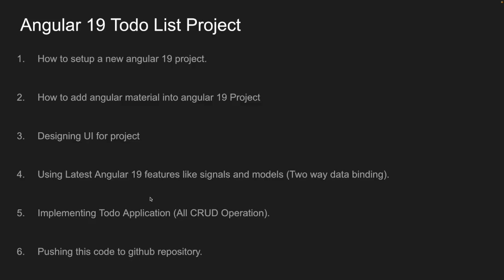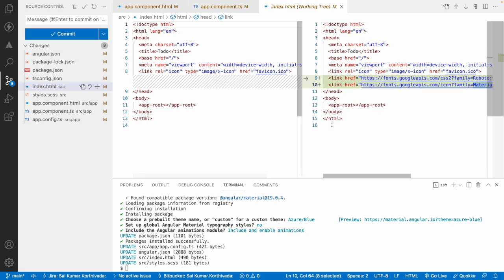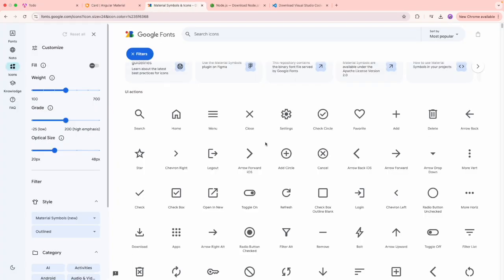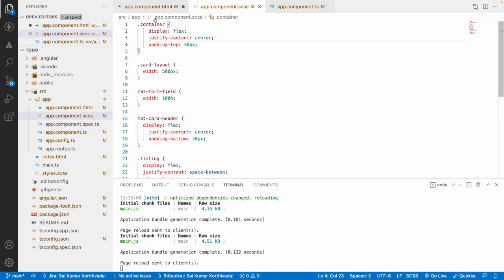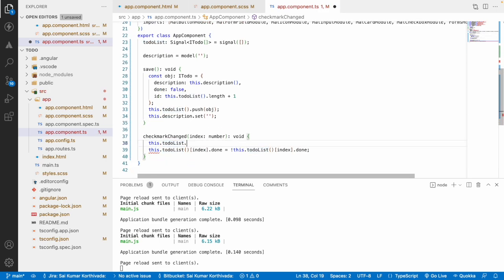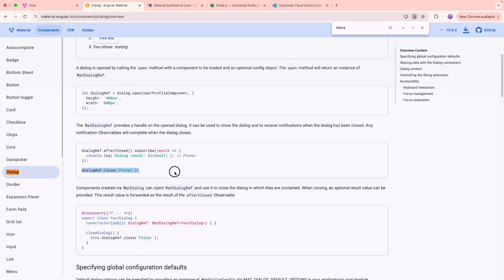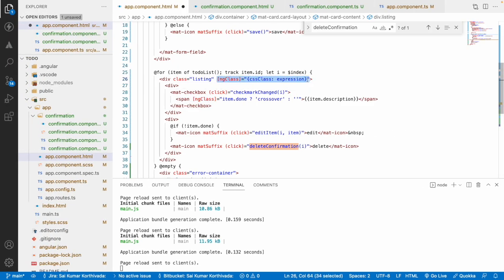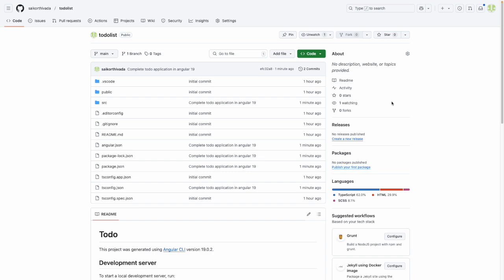Todo List Project Angular 19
*Summary*

This video demonstrates building a to-do list application in Angular 19, utilising the latest features such as Signals and standalone components.  The tutorial covers project setup, incorporating Angular Material for UI elements, implementing CRUD operations, and deploying the code to a GitHub repository.

*Highlights*

- 💡 *Angular 19 Project Setup:* The video guides viewers through creating a new Angular 19 project and integrating Angular Material for UI components.
- 🧱 *Standalone Components & Signals:*  It showcases the use of Angular 19's standalone components and Signals for efficient data management and reactivity.
- 🛠️ *CRUD Operations:* The to-do list application includes functionality for creating, reading, updating, and deleting to-do items.
- 🎨 *Angular Material UI:*  Angular Material components like cards, input fields, checkboxes, and dialogs are used to build the application's user interface.
- 🔗 *GitHub Deployment:* The tutorial demonstrates how to push the completed project to a GitHub repository for version control and sharing.

Playlist links